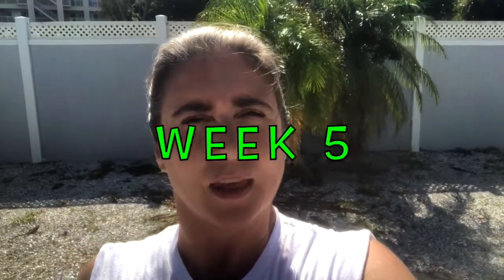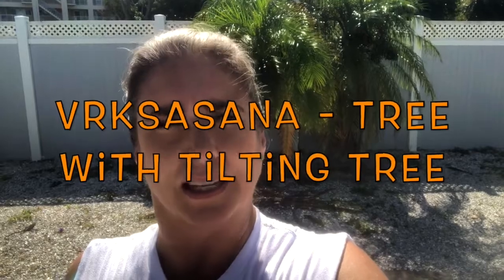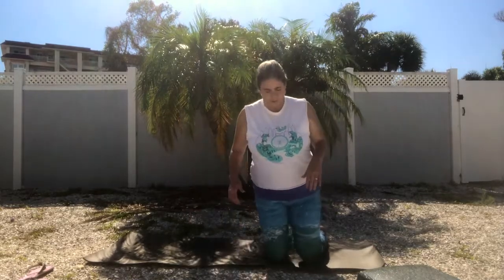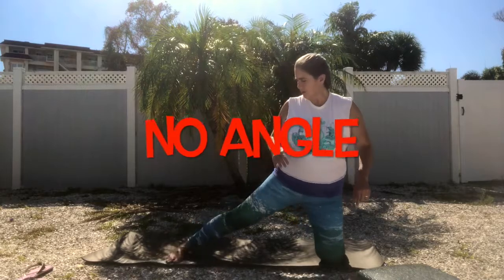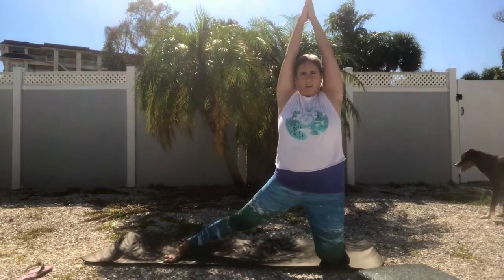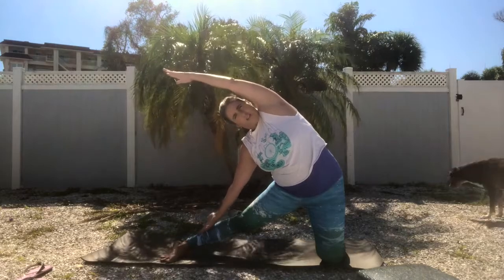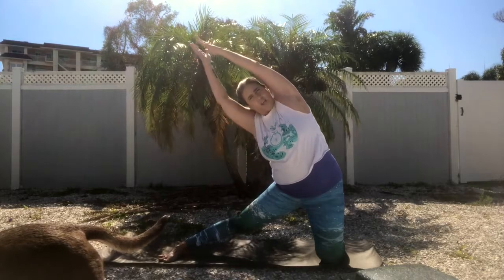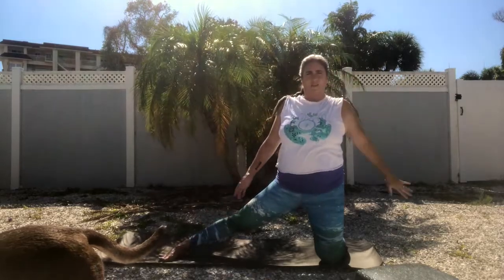Learn How to Teach Yoga Week 5 - Lateral Extension & Flexion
Parighasana - Get Pose
Vrksasana - Tree with Tilting Tree
If you've ever thought about teaching yoga or just want the information that is shared in teacher trainings - these videos are for you!  @ Bethany Vaughn Yoga & Fireheart Yoga    I am sharing all of this information totally FREE! You will learn to teach, improve your practice and learn to meditate.
And, if you like the yoga pants I'm wearing, visit my yoga clothing store